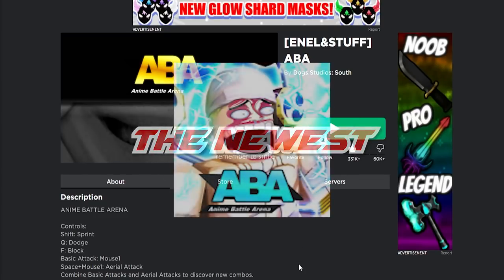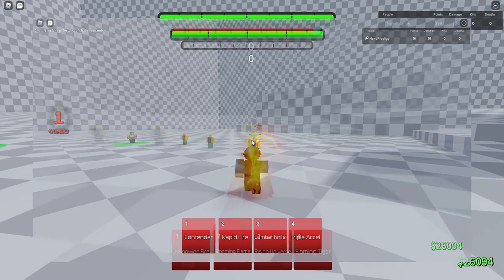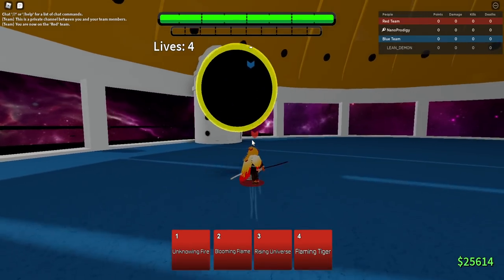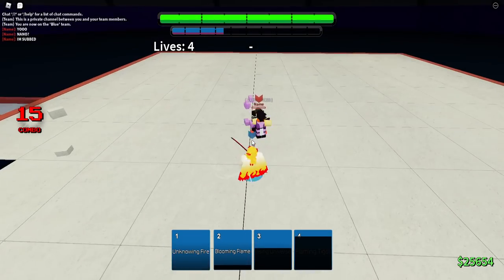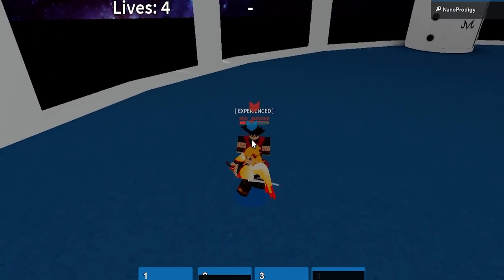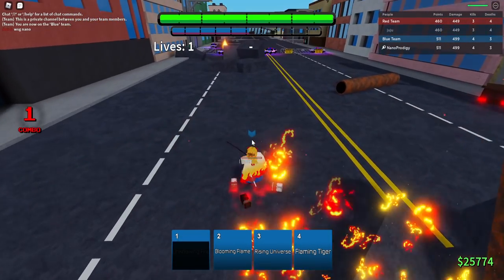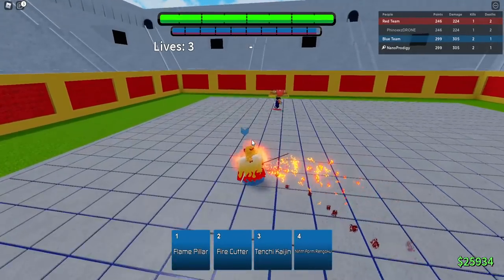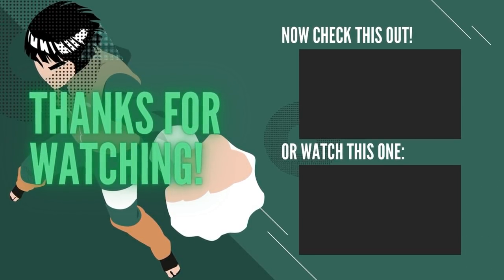[ABA] Rengoku is Solid BUT...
0:00 Rengoku Showcase
3:41 Rengoku PVP